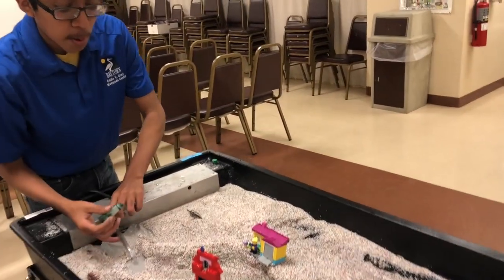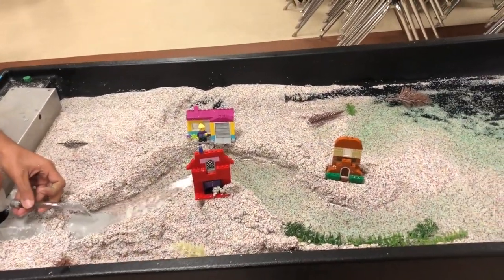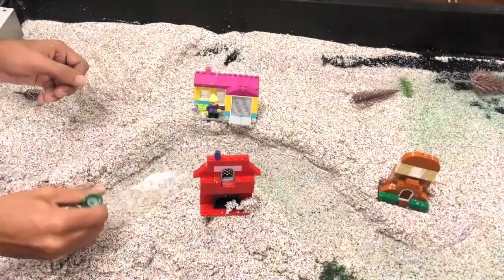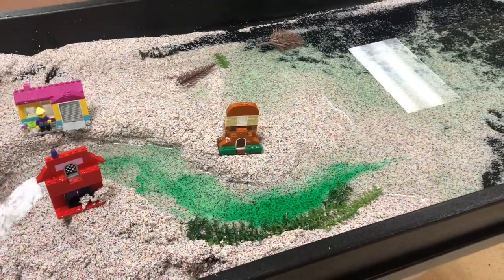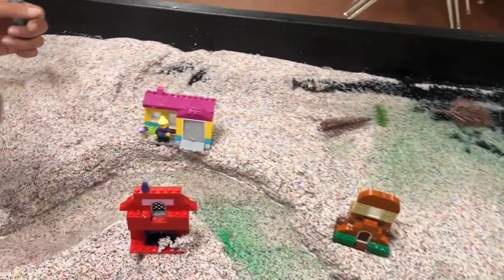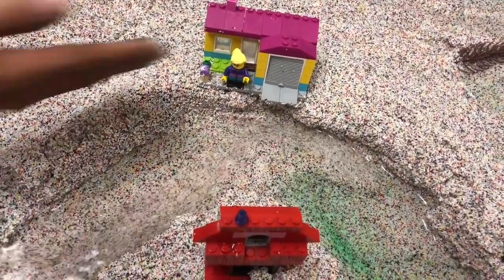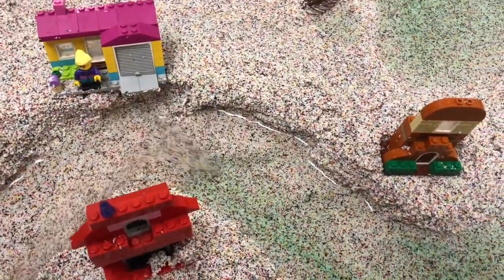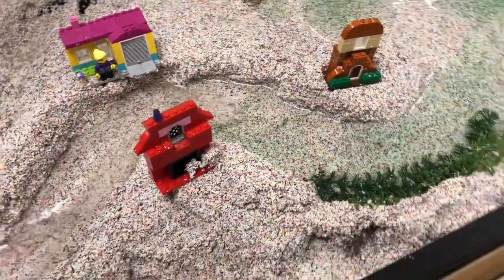Geologic Processes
Education intern, Jose, describes different geologic processes, such as weathering, erosion, and deposition and how these processes impact our local geography and planet.